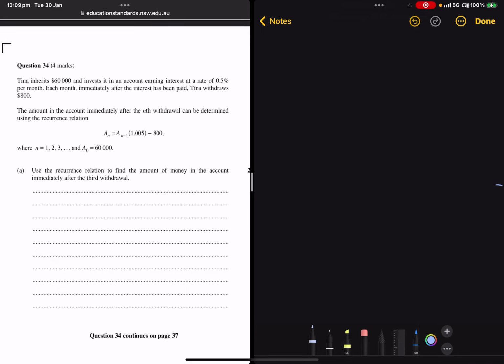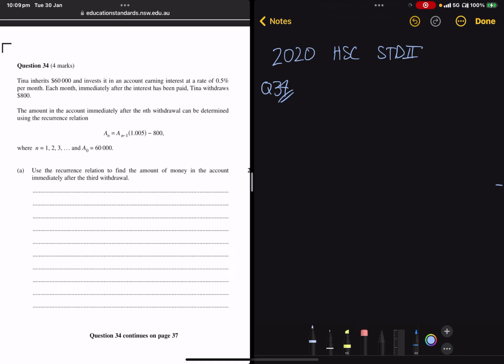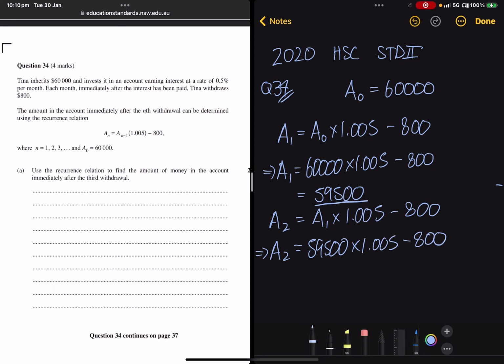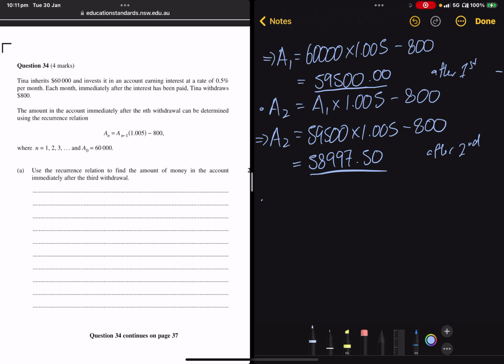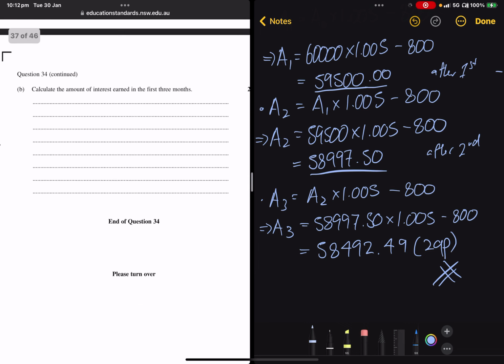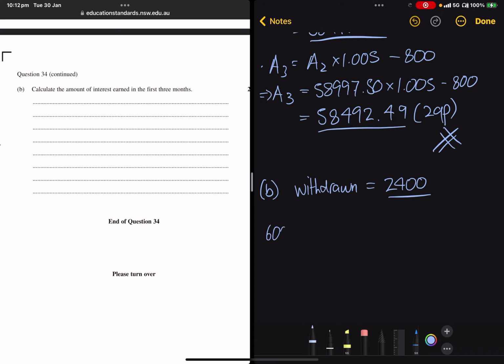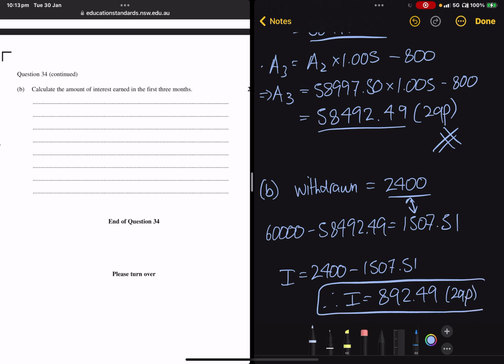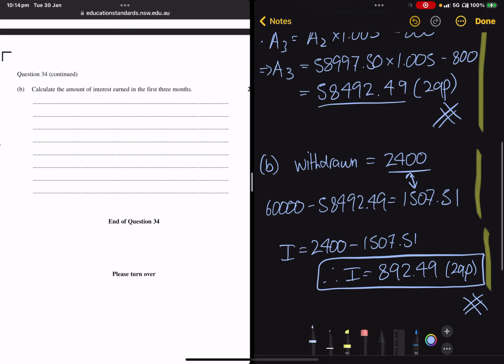2020 HSC Mathematics Standard 2/General 2 Paper Q34 a/b Solution